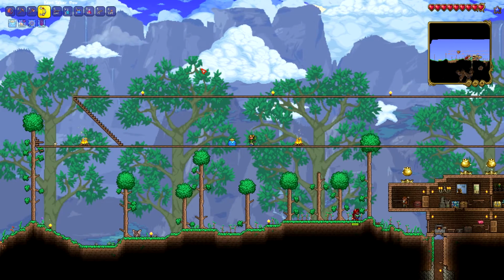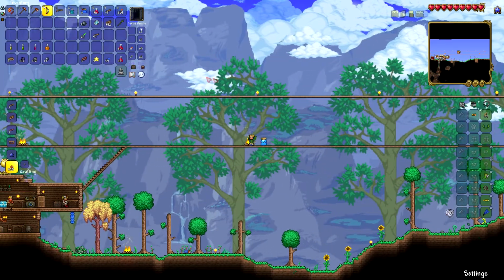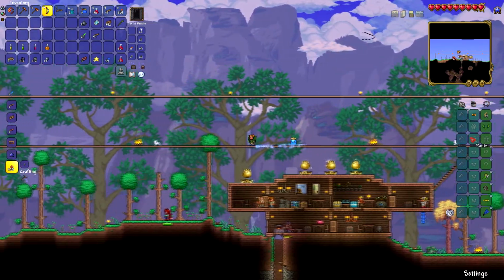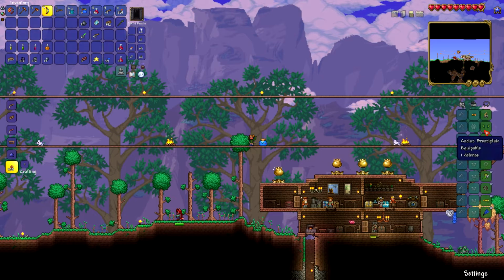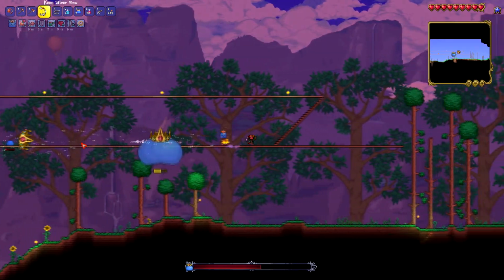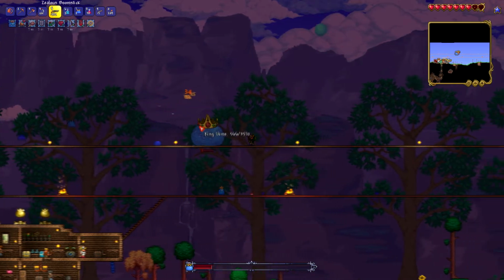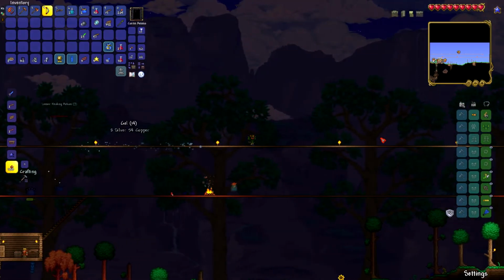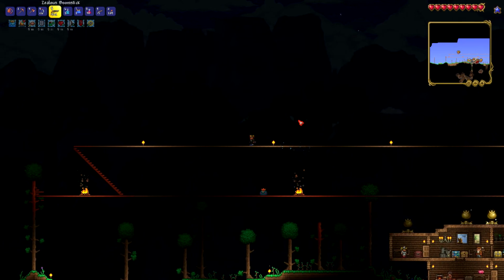DEMOLISH Master Mode King Slime with NO GEAR! | Terraria 1.4 Journeys End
Here is my guide in killing master mode king slime as early as physically possible in the game and with as little gear as a simple bow and arrow! Enjoy.